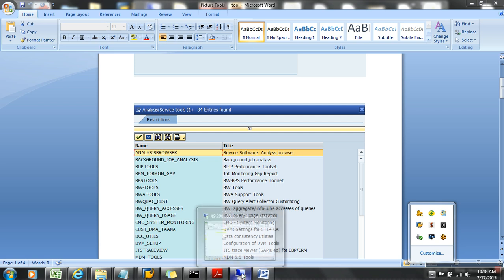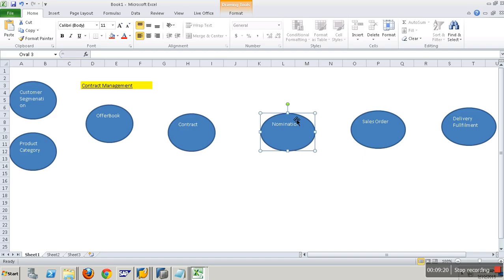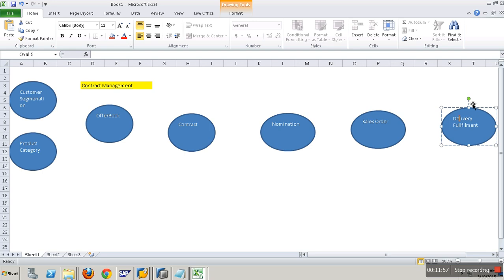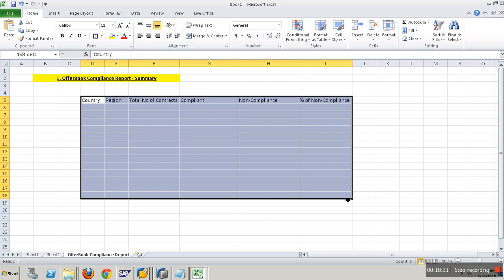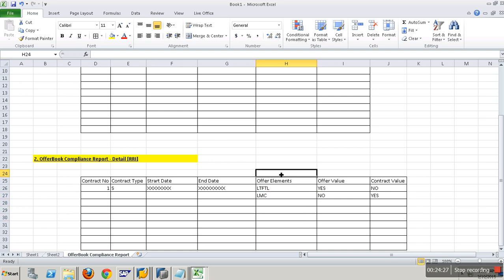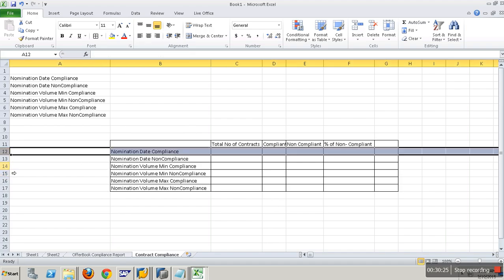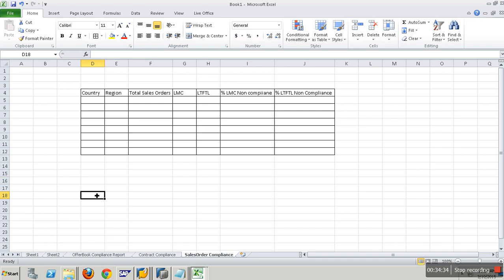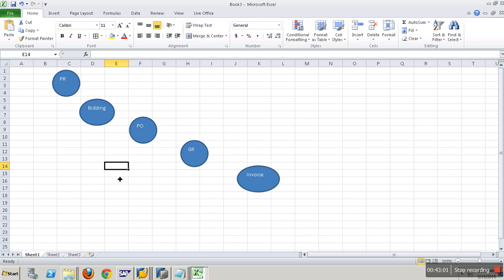BW Performance Tunning - BW Escenario empresarial